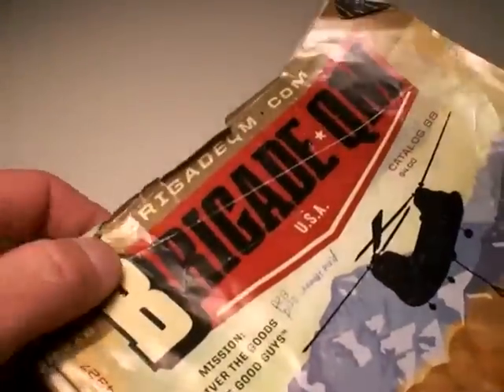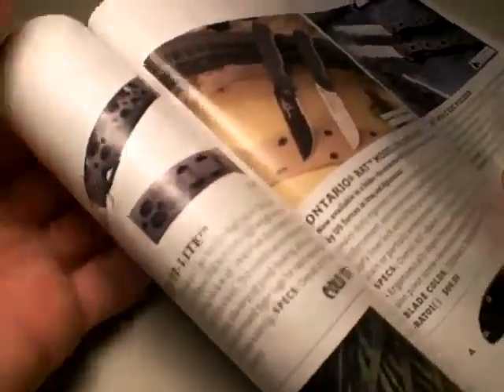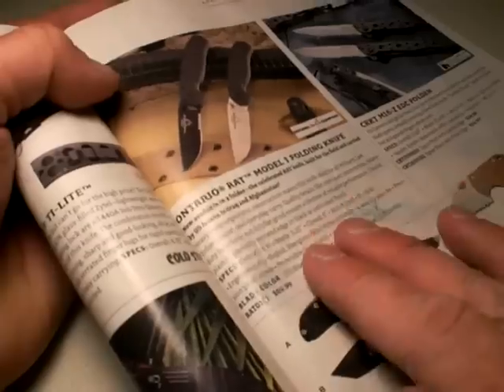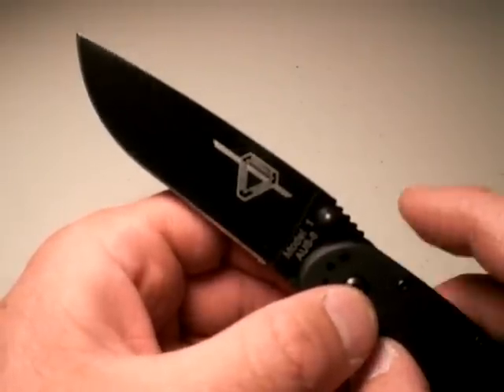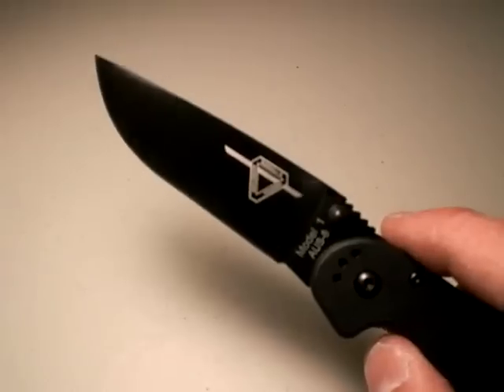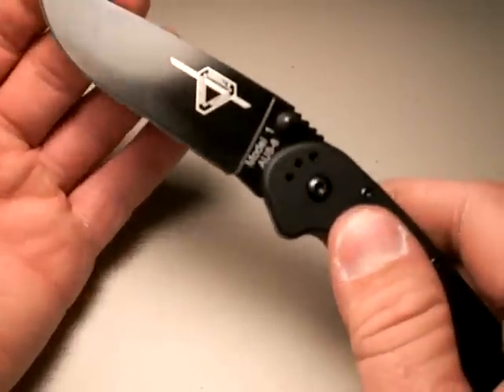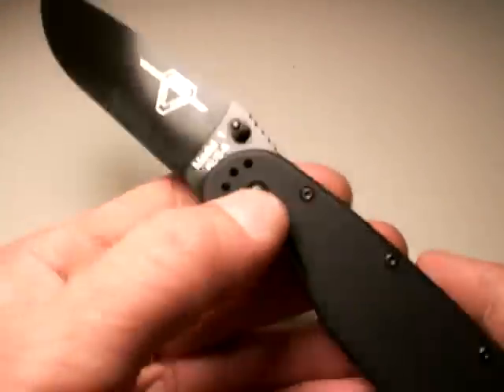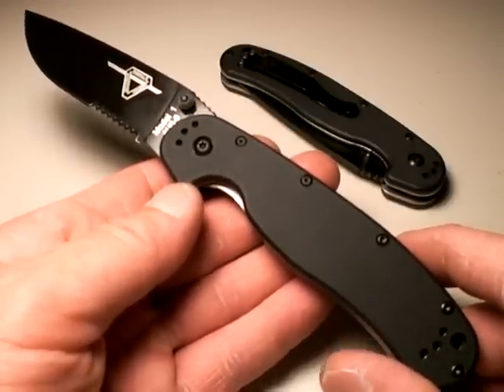Ontario RAT 1 Folding Tactical knife: "Value Perfected" by Nutnfancy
I had previously passed on this knife due to its $70 price and 5.2 0z weight. But at the current price of around $35 (sometimes even less) I have found it's a steal. The Randall-designed Model 1 by Ontario has an outstanding utility/tactical blade shape, full flat grind, an offset angle, good materials, pillar construction, super fast deployment, good balance, and tight lockup. I am amaze at the balance achieved in the design: it's fast and feels good in hand. After I lightened this knife with some liner hole drilling, I managed to get its weight down to reasonable 4.8 oz. All without losing strength. Ontario did have to save some money at this price point and did so with the slick Zytel scales and cheesy painted black blade. But it's still an OUTSTANDING tactical folder offering, especially at the price, and it comes razor sharp out of the box. The more I use this knife the more I like it. It looks especially cool DuraCoated. Get it while you can. Update Jan 2011: I liked this knife so much I issued specialTNP DuraCoated editions...ultra-cool and collectible on this awesome blade.